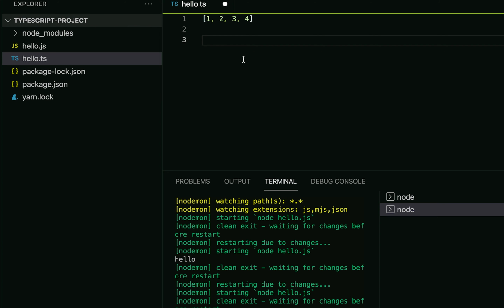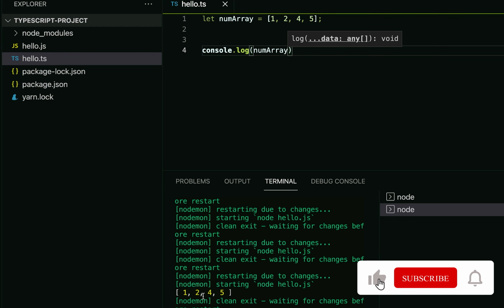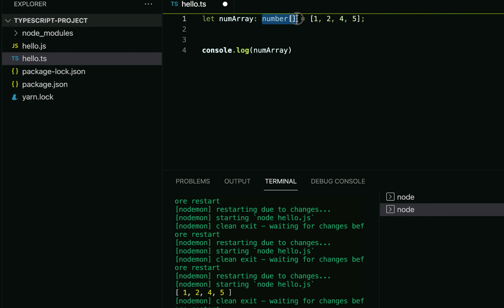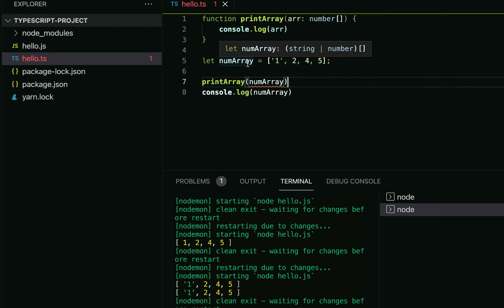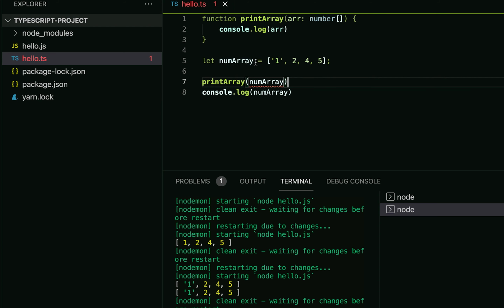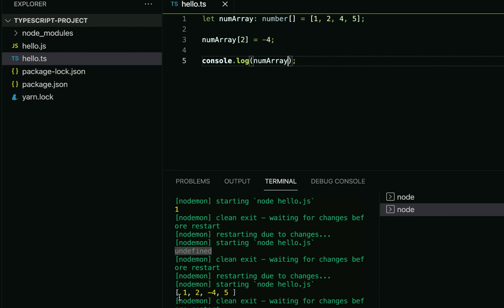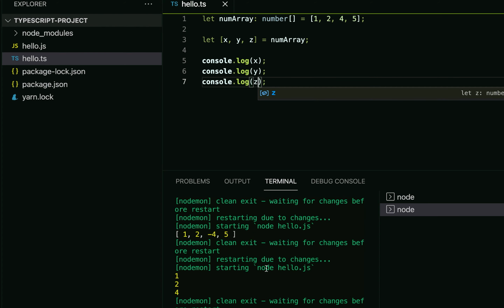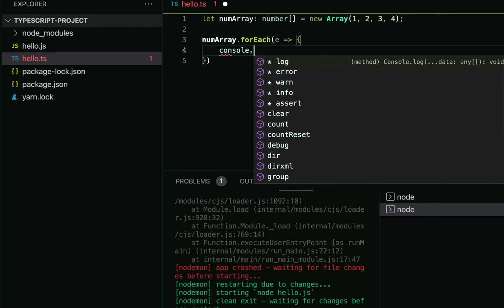TypeScript Tutorial 4: An introduction to TypeScript array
In this video, I will show you how to use an array in TypeScript. You will learn how to create an array, how to access elements in a TypeScript array, passing an array to a function, array destruction, array iteration, etc. with examples.